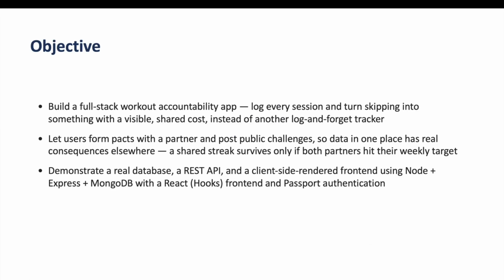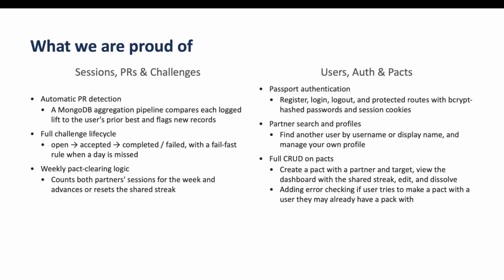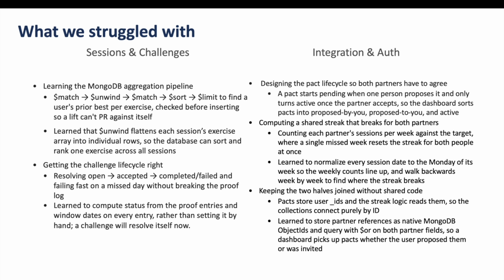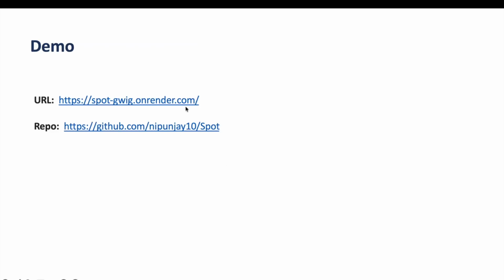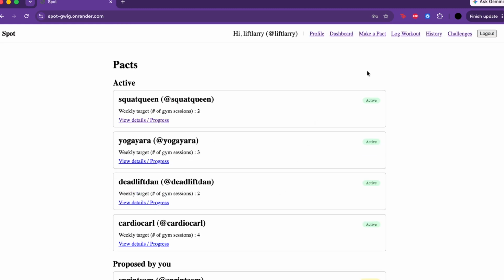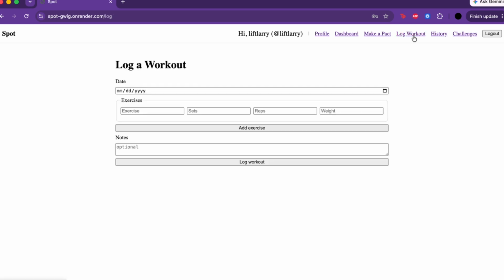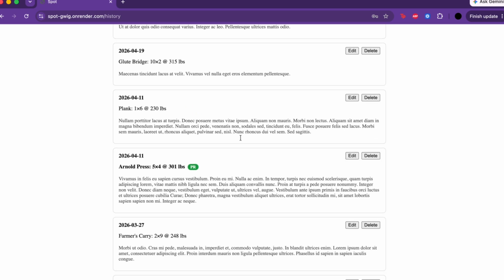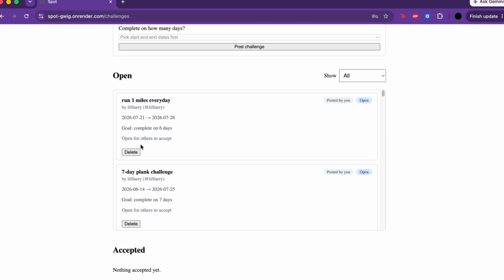Project 3 Spot Demo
Web Dev Project 3 Spot Demo Video